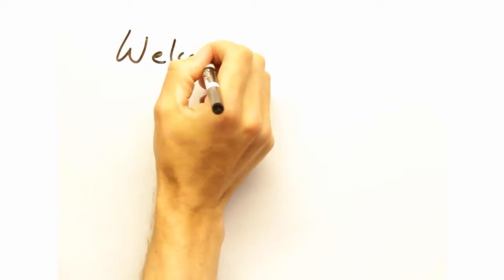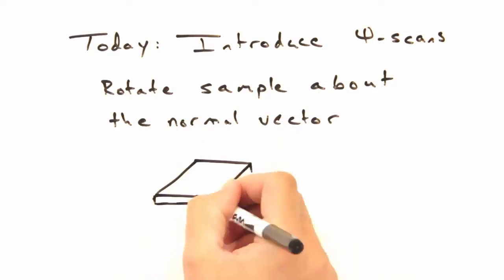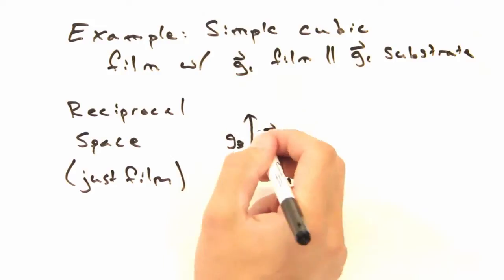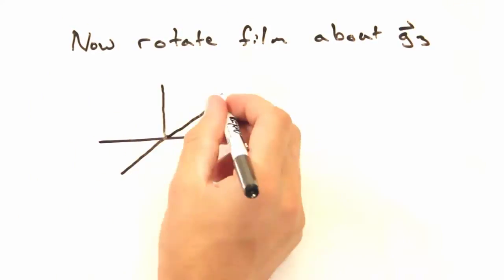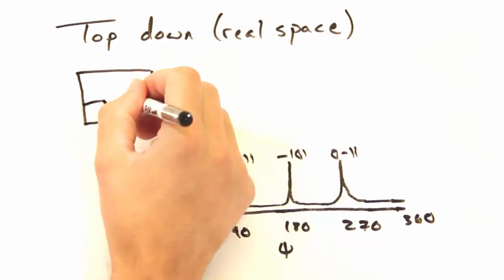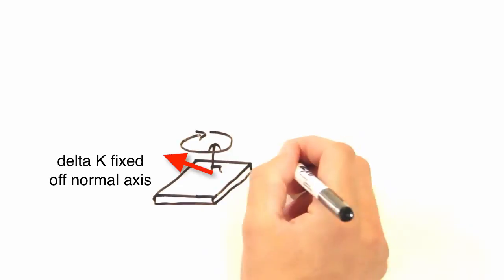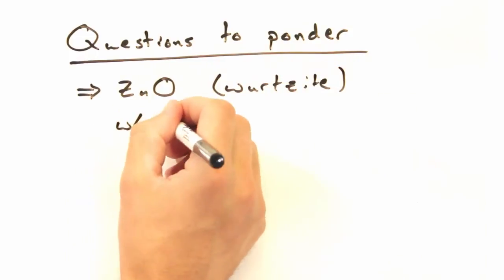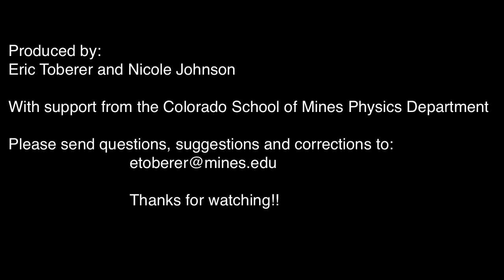Solid State Physics in a Nutshell: Week 4.4 - Psi scans